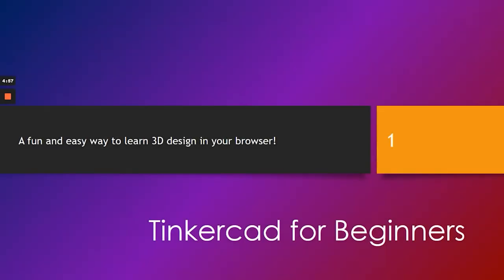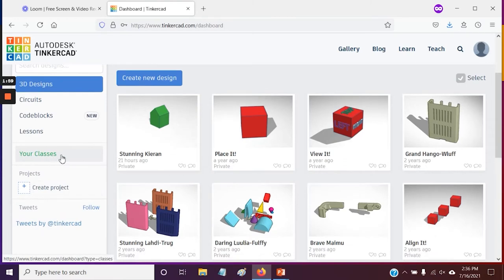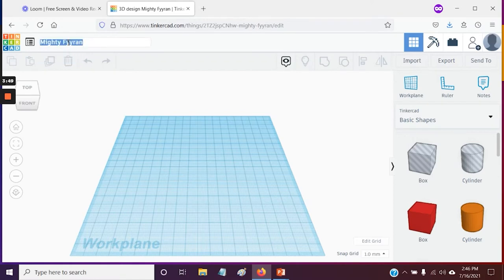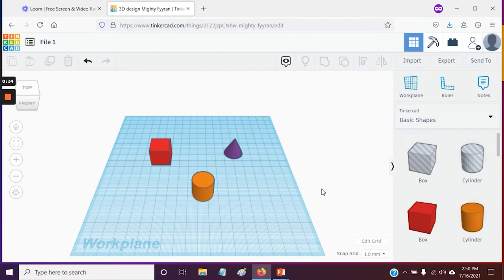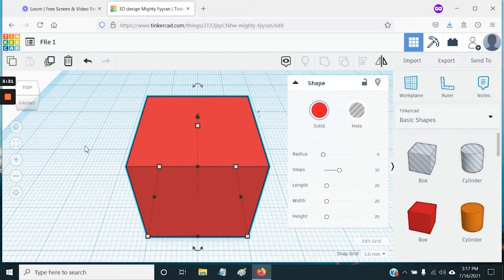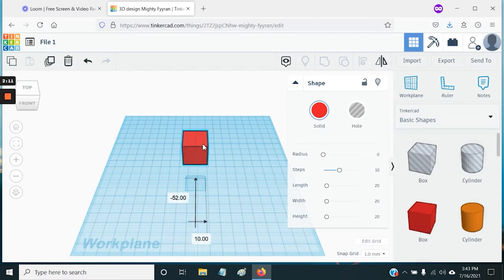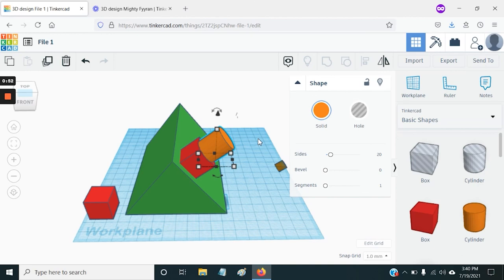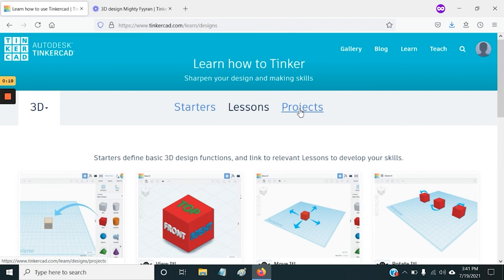Tinkercad for Beginners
Learn how to design 3D printable files using the free Tinkercad program. Finished creations can be submitted to the library’s 3D printing service